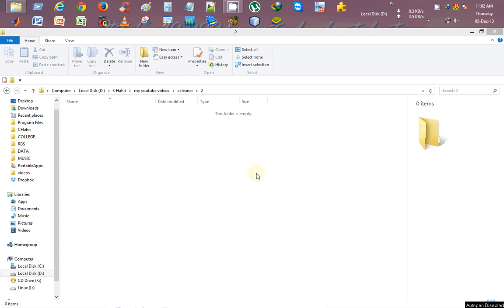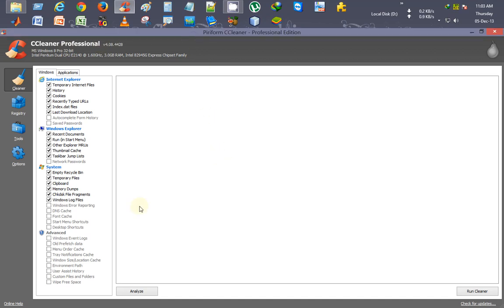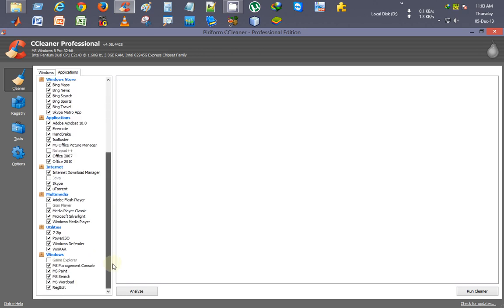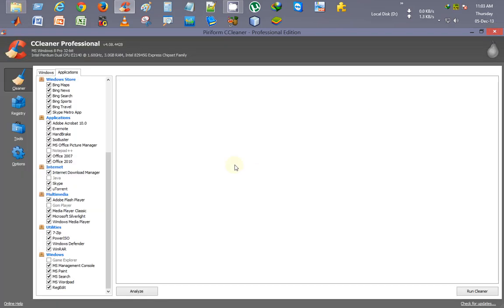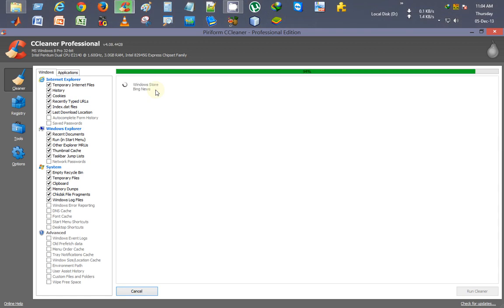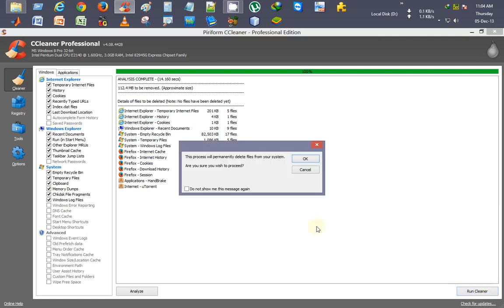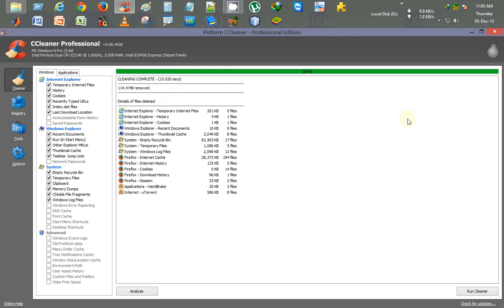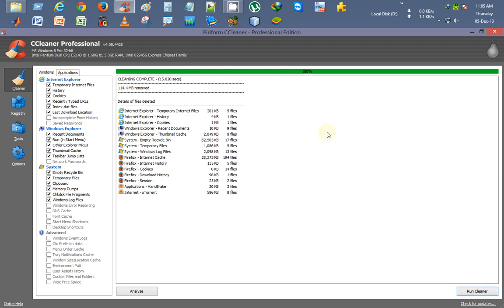CCleaner - Removing Temporary files - Make computer run faster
Free system optimization, privacy and cleaning tool, removes temporary unused files from your system which helps your computer to run faster and freeing up valuable hard disk space. It also cleans traces of your online activities such as your Internet history. But the best part is that it's fast (normally taking less than a second to run) and contains no spyware or adware.
ccleaner professional 4064324
ccleaner professional v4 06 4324 crack torrent deutsch
ccleaner network professional
ccleaner professional serial
ccleaner business edition oder professional
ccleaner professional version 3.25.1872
guida a ccleaner professional
ccleaner 4 07 network professional
ccleaner
ccleaner download
download ccleaner
ccleaner cnet
ccleaner filehippo
free ccleaner
ccleaner free
download ccleaner for
ccleaner download free
piriform ccleaner
ccleaner piriform
filehippo ccleaner
ccleaner portable
download free ccleaner
download ccleaner free
ccleaner windows 7